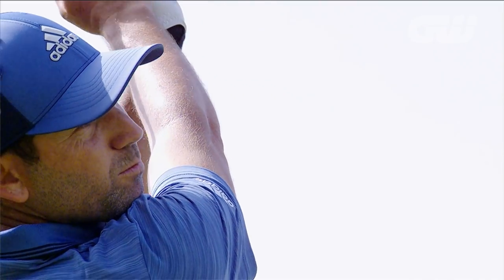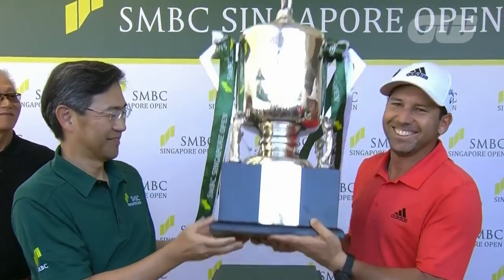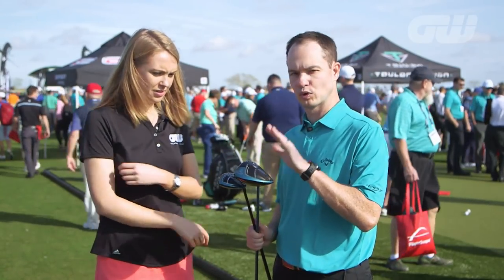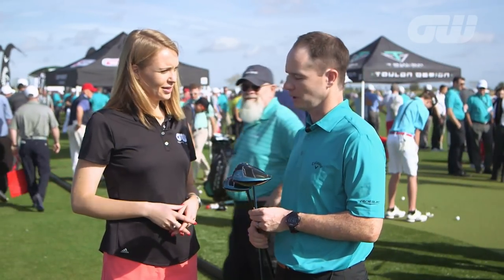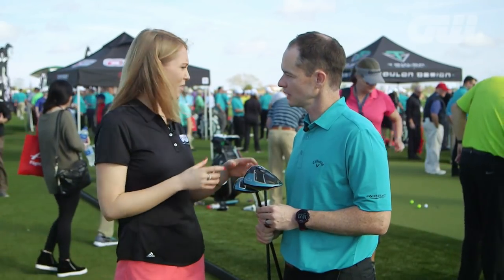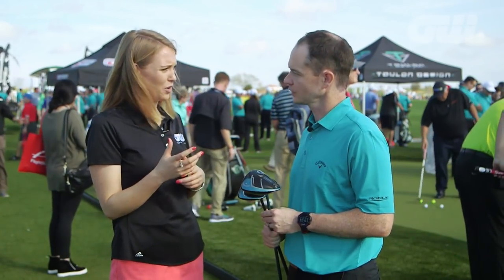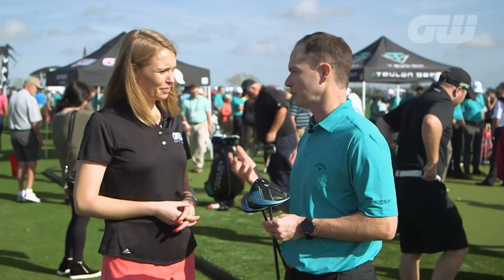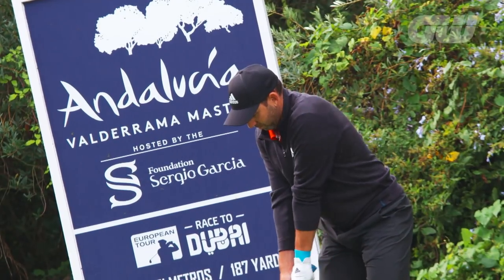Equipment: Sergio Garcia’s Callaway switch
At the recent PGA Merchandise Show in Orlando, Florida, Anna Whiteley got the inside track on Masters champion Sergio Garcia’s switch to using Callaway clubs